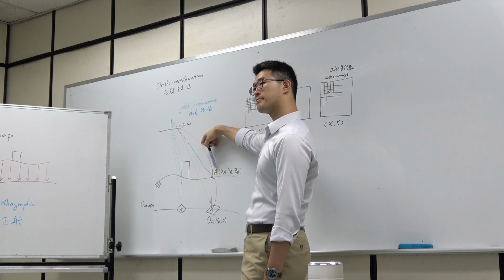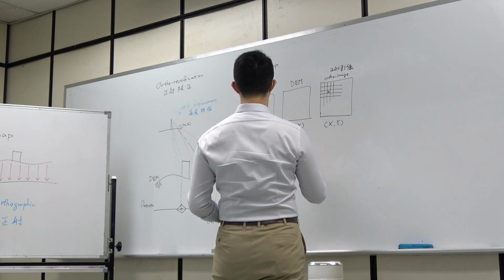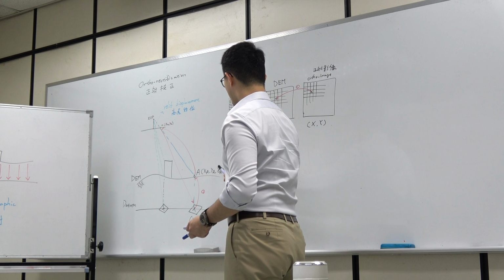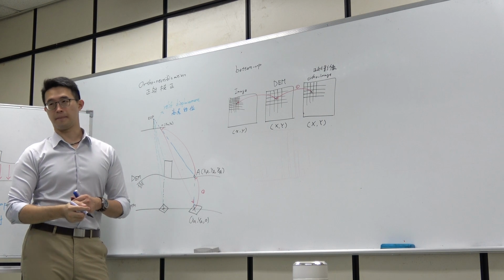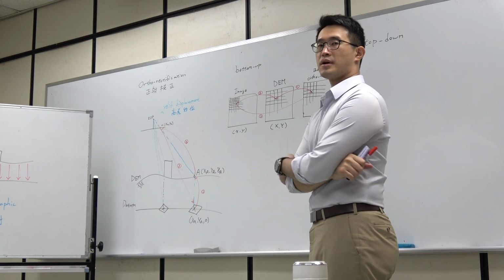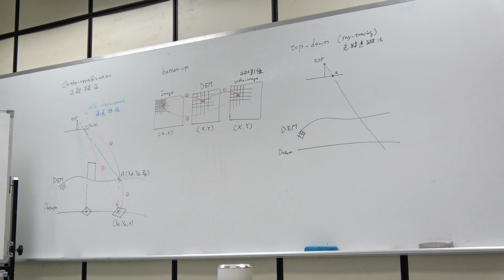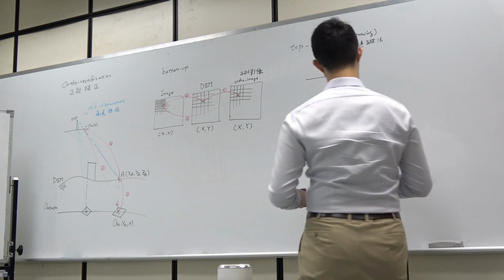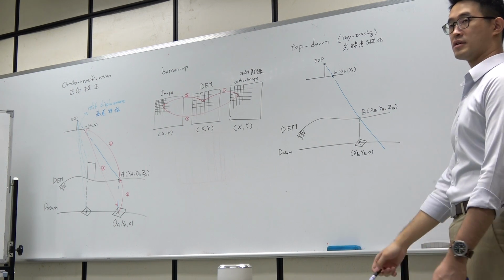2020 數位攝影測量 1030-3